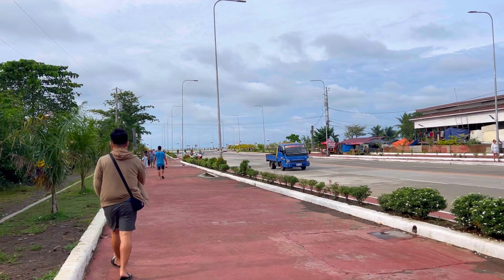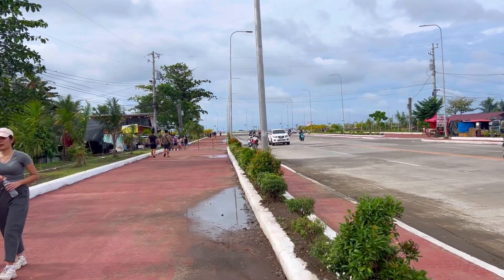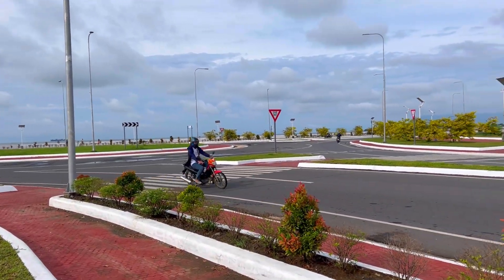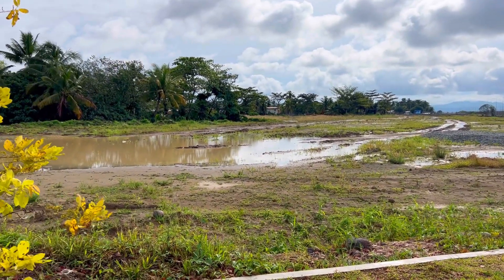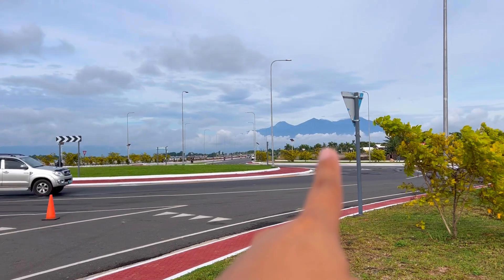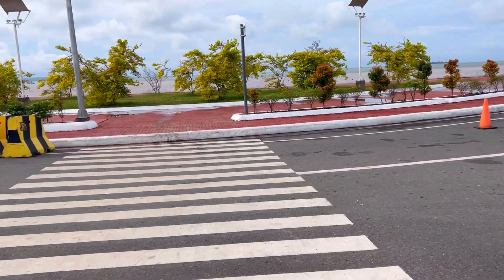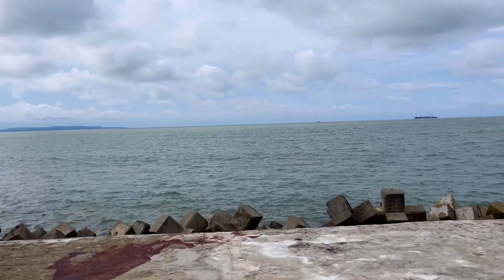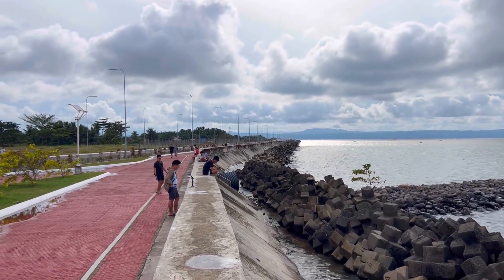IBANG KLASE TALAGA ANG DAVAO CITY COASTAL ROAD!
PLEASE CONTINUE SPREADING AWARENESS!